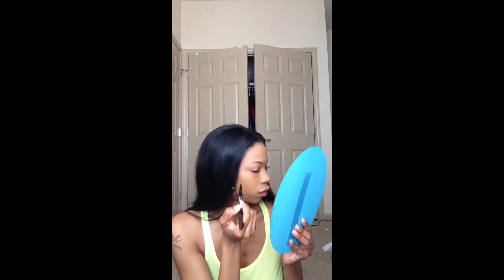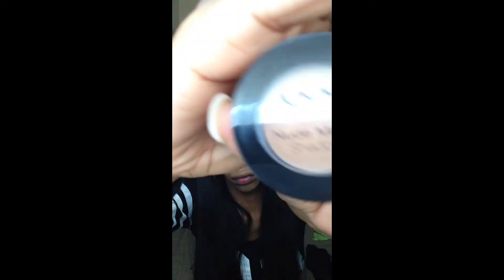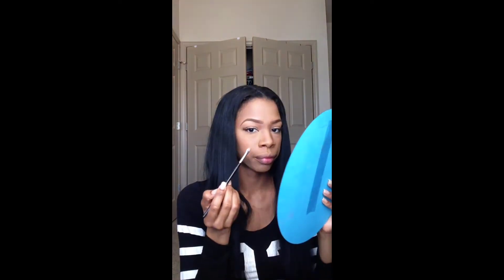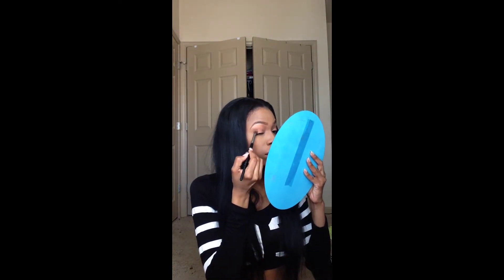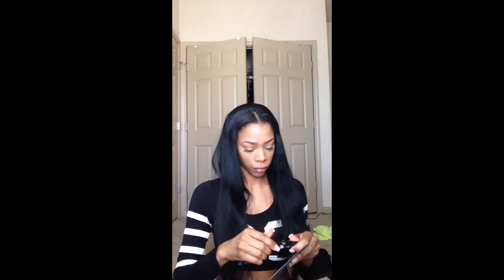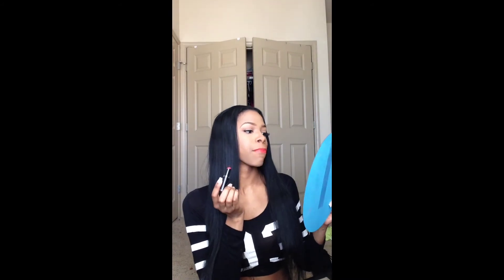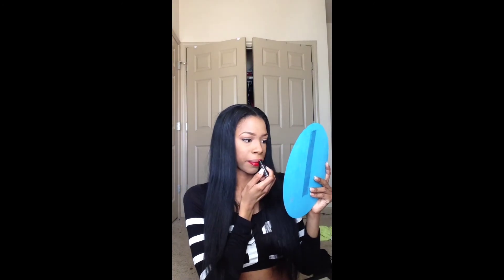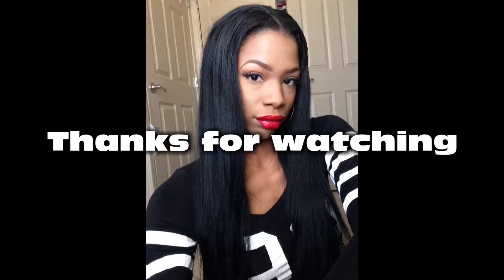Red lips for date night or valentines day.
This is a pretty simple look for valentines day. I tried to keep the eyes as natural as possible. Im still learning how to edit my videos and add different music so I apologize if it seems a little dry! Lol,, I'm working on it. But thanks for all the love.